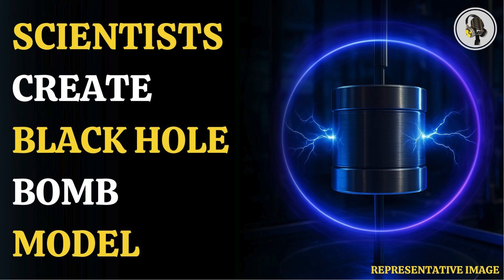Scientists Create First-Ever Black Hole Bomb in Lab | WION Podcast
In a groundbreaking achievement, physicists have successfully created and exploded the first-ever black hole bomb in a laboratory. Building on Roger Penrose's 1969 theory, the experiment demonstrates energy extraction from a rotating black hole. Though it's a "toy model," the experiment follows the same physical laws as real black holes. Researchers used a rotating aluminium cylinder surrounded by a mirror to replicate the black hole bomb phenomenon, offering valuable insights into the behavior of spinning black holes and energy extraction.